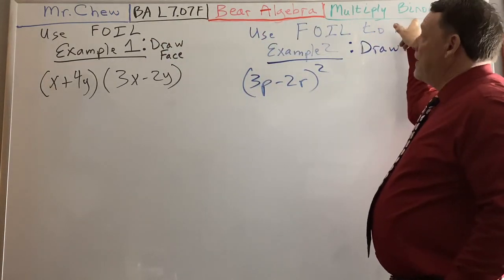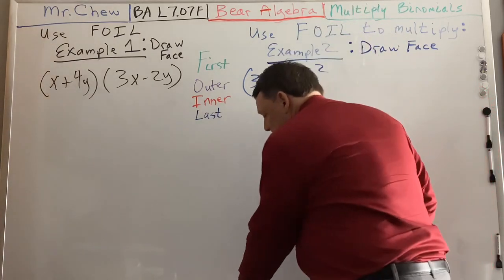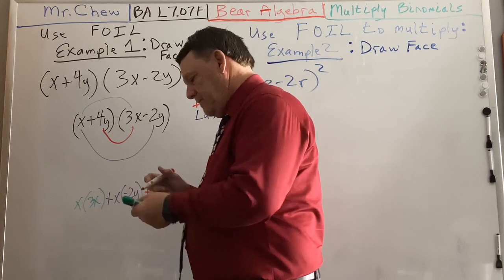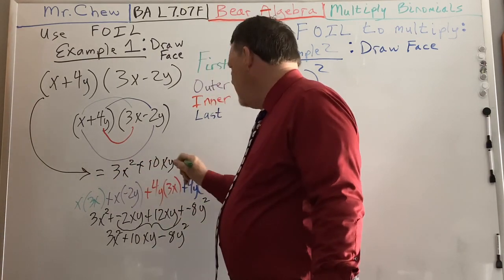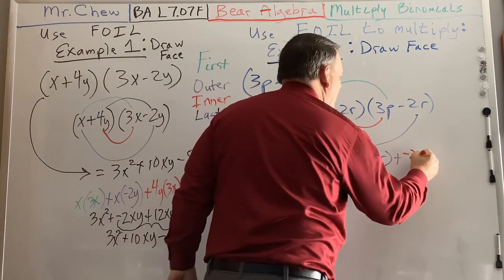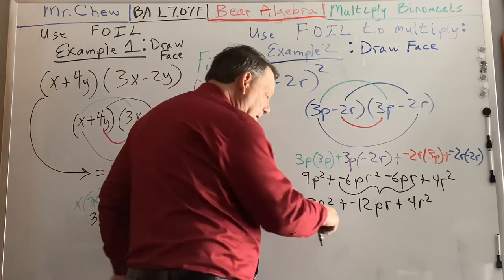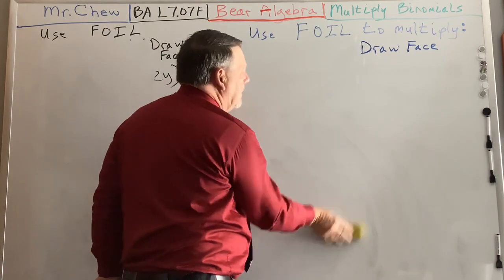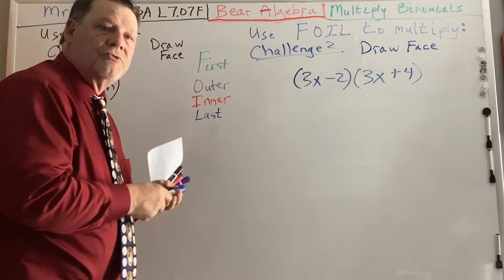Multiply Binomials—Method 3 FOIL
BA L7.07F Multiply Binomials—Method 3 FOIL
Use FOIL to multiply binomials. Draw the face while multiplying the First plus the Outer plus the Inner plus the Last terms from each binomial—First Outer Inner Last.